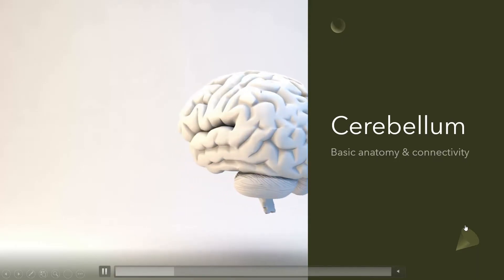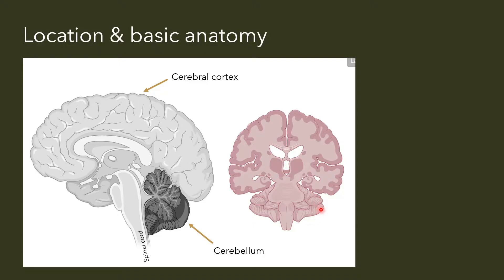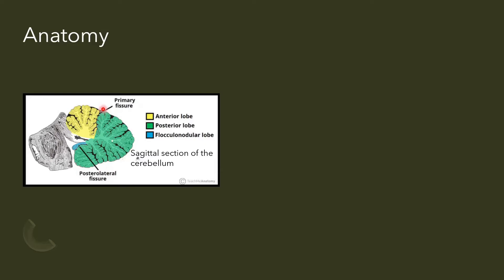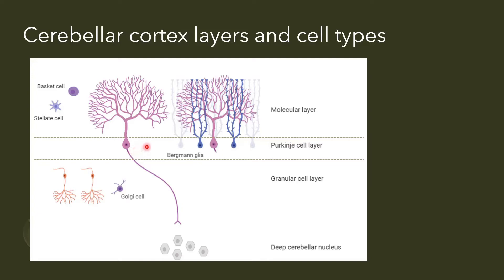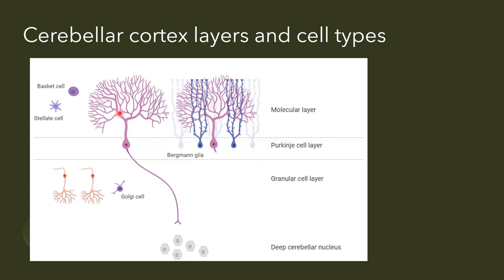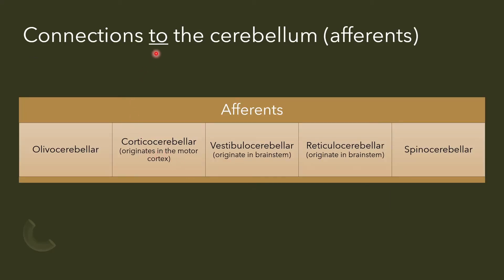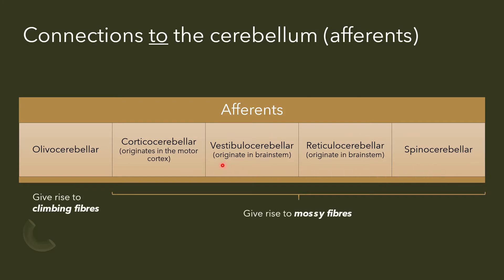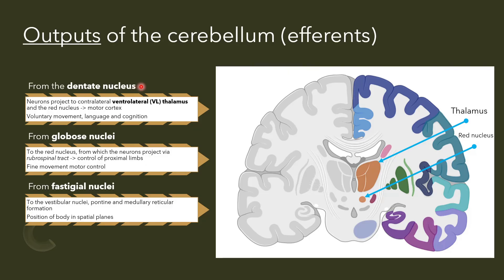CEREBELLUM anatomy, function, connectivity ll Movement and balance control ll Neuroscience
Hello, welcome to the first scientific video of this channel regarding the cerebellar structure and function. Let's learn together! :)

*Minor correction: although Purkinje neurons are considered to be one of the largest neurons of the brain, the largest in size are Betz cells, which are giant pyramidal neurons of primary motor cortex layer V.